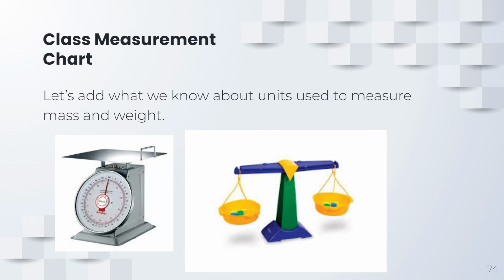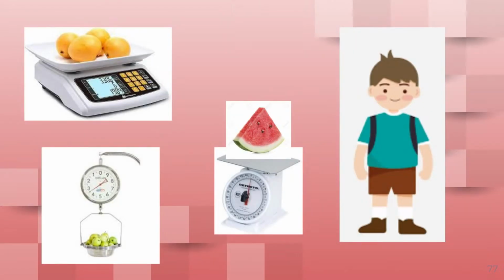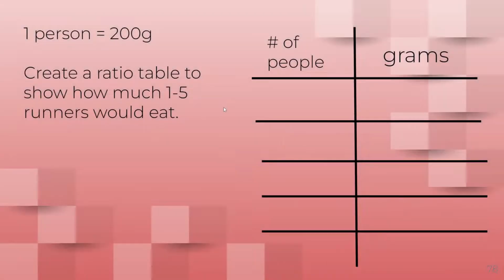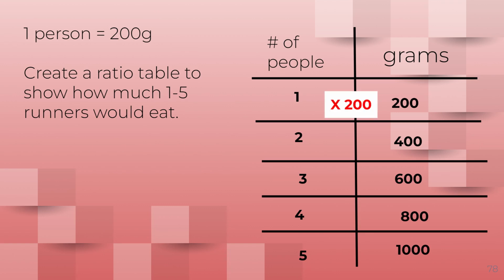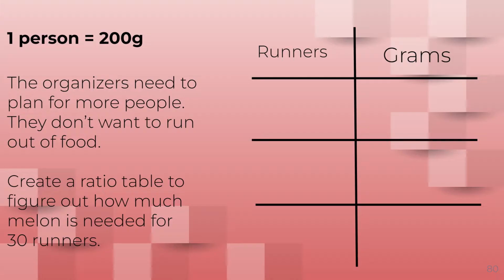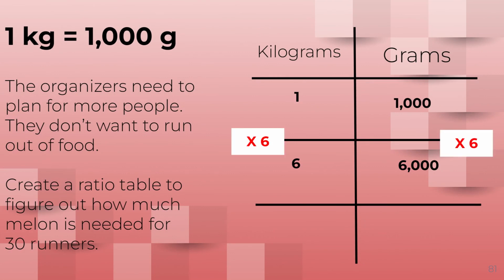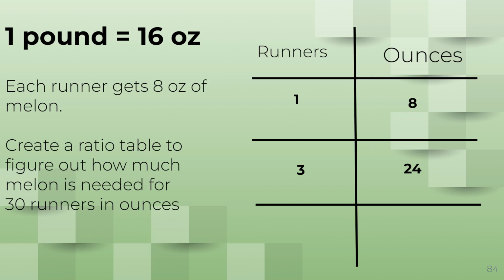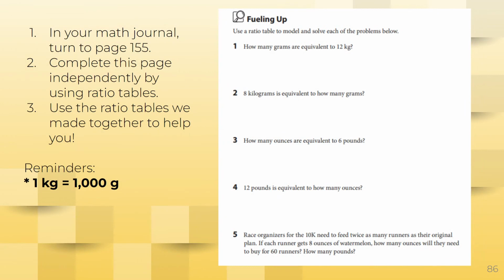Math Unit 4 Module 3 Lesson 5